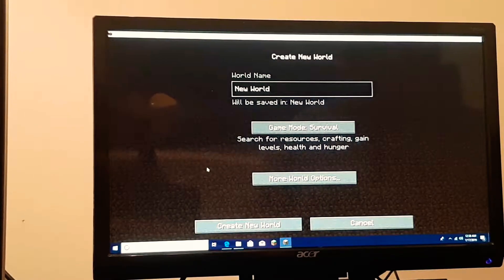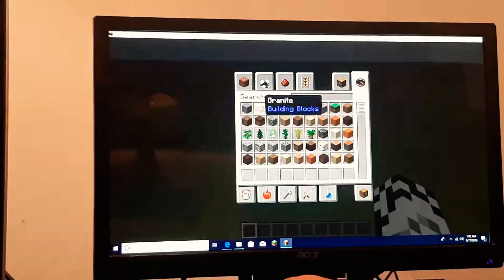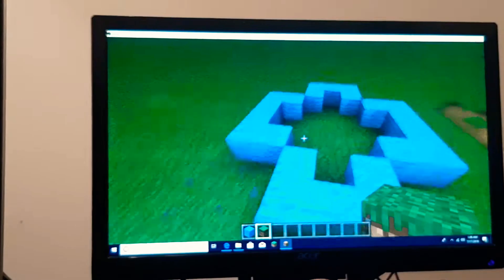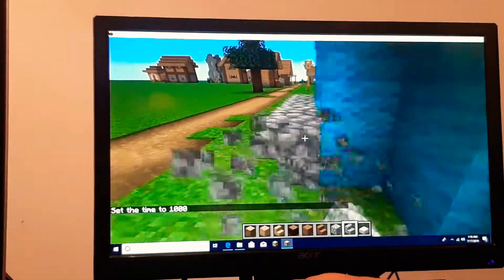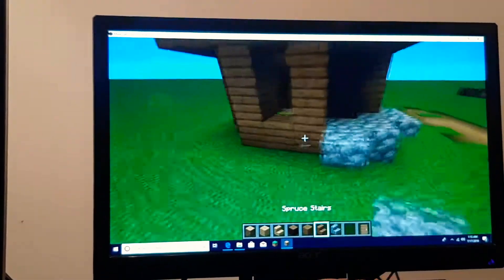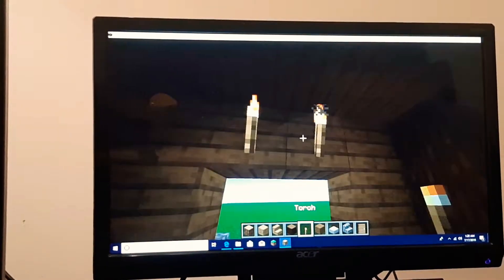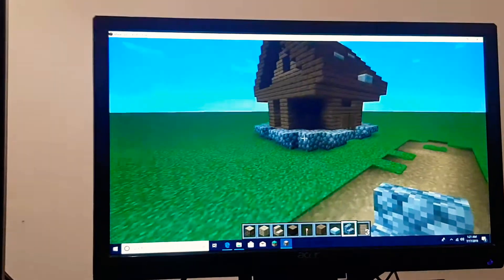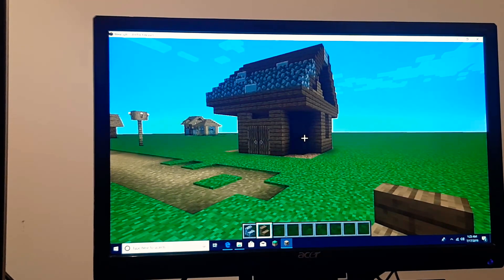Building Series (Ep. 1)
Hello audience. As promised I made a second video.  This one was the start of my building/creative series. I am still working on the camera settings and setup. Should be fixed soon. I hope you Enjoy.